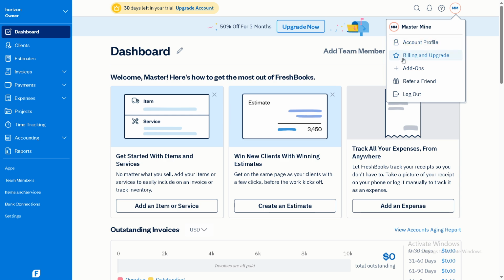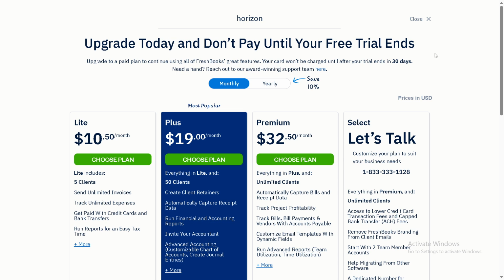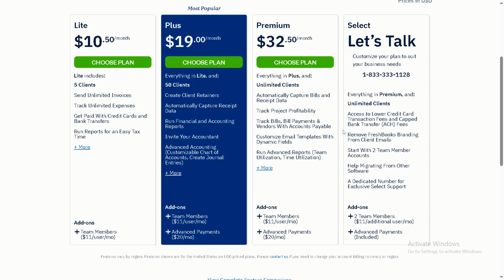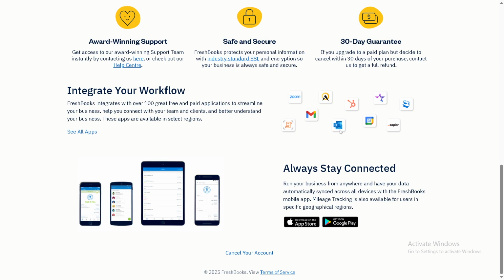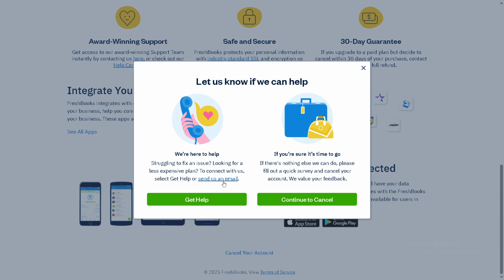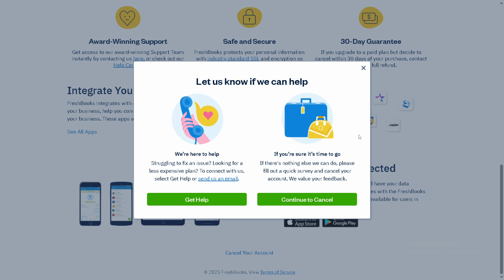How to Cancel Freshbooks Subscription (Step By Step) (2026 Guide)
How to Cancel Freshbooks Subscription (Step By Step) (2025 Guide)